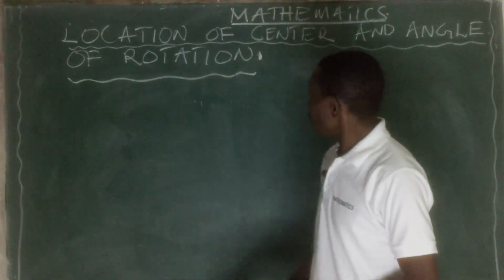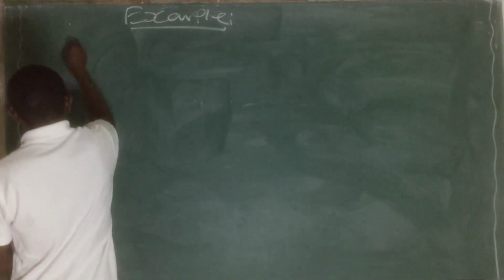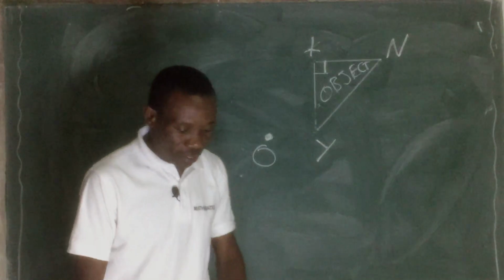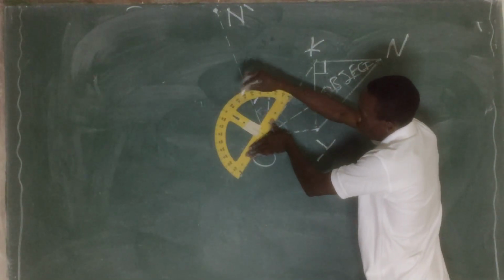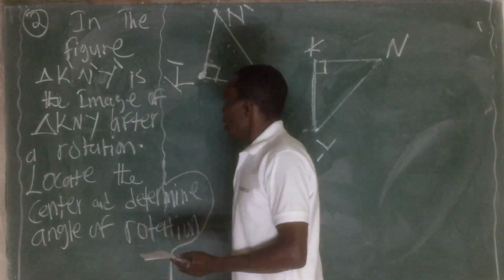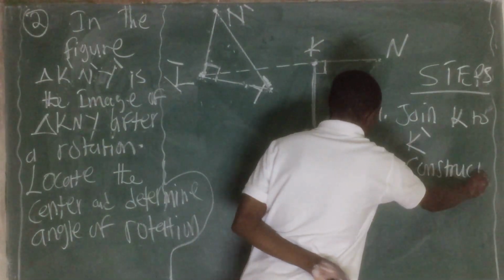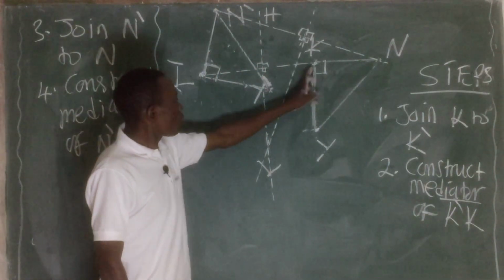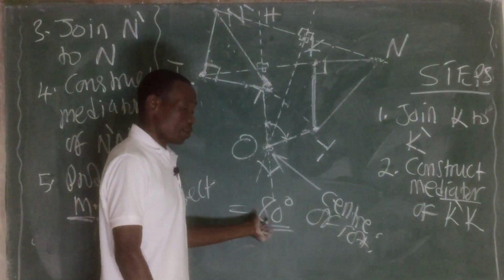Transformations (Lesson 6) | F3 Mathematics | Centre and Angle of Rotation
This is lesson 6 on the topic "TRANSFORMATIONS" in our Form 3 Mathematics Series. In this video, we will learn about Centre and Angle of Rotation, where we will discuss and solve several examples.